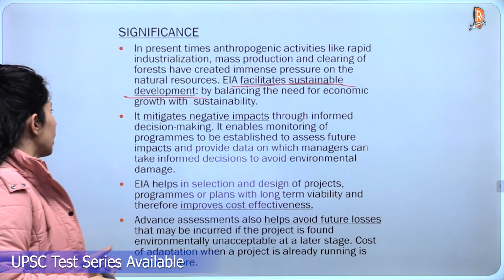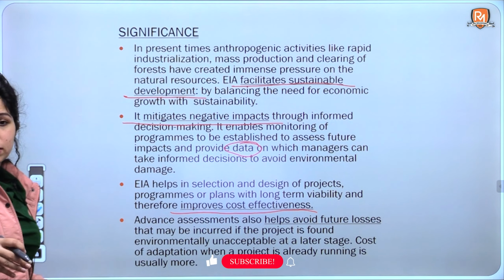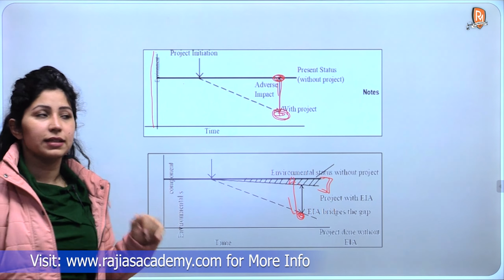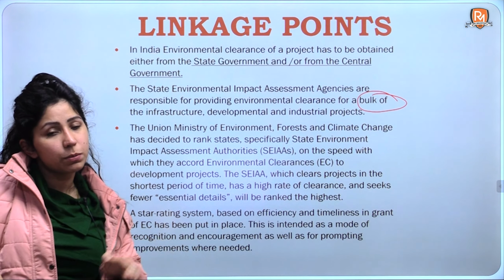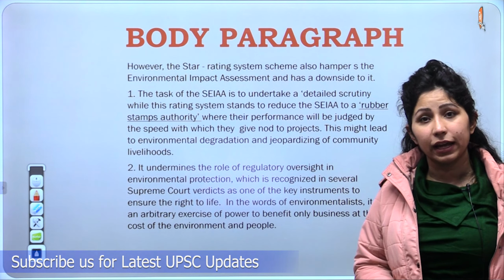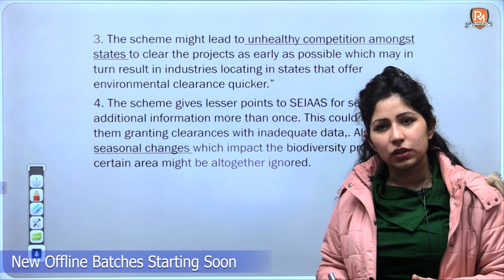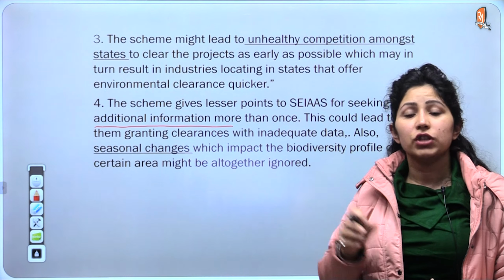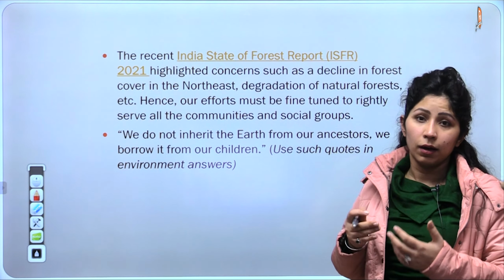SEIZE THE MAINS | Day - 7 | GS - 3 | Daily Answer Writing Initiative (DAW) Initiative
Topic: Conservation, Environmental Pollution & Degradation, Environmental Impact Assessment

Hello everyone !!!

Welcome to Raj Malhotra's IAS !